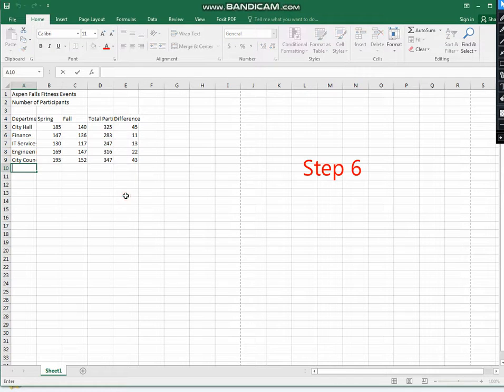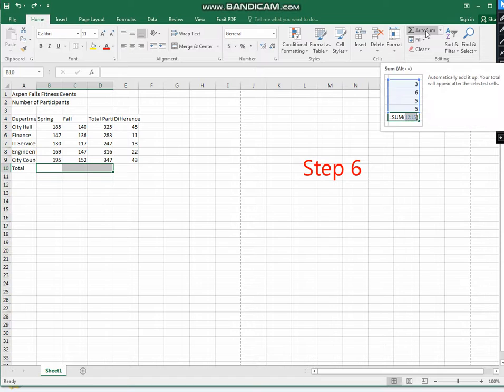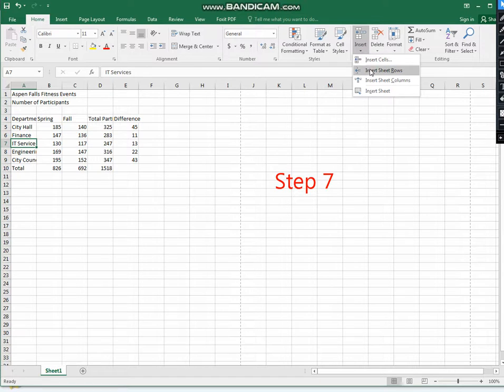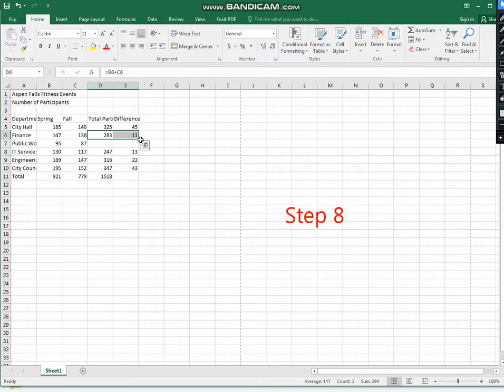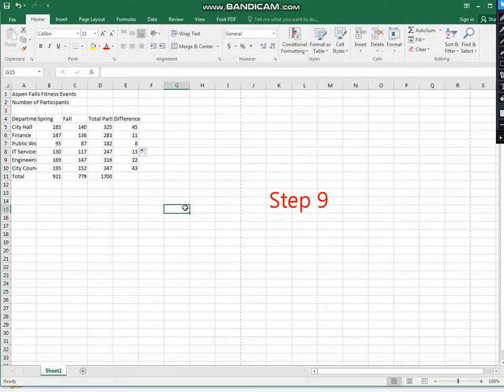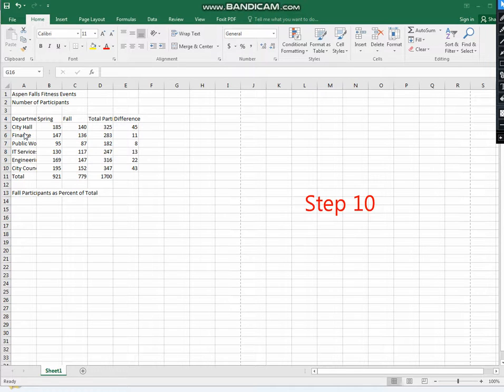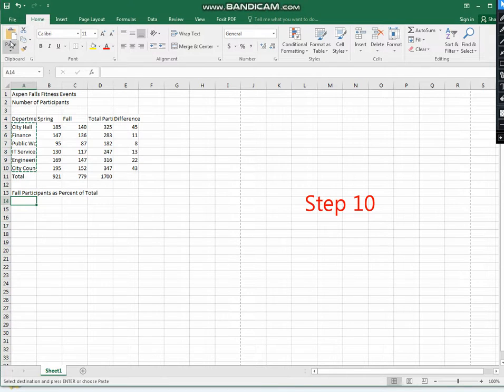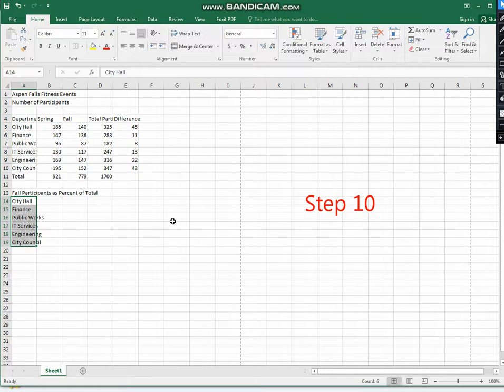exl02_SRRevenue - Step 6 to 10 - Computers for Professionals - Excel Tutorial - Step-by-Step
From Gateway Techincal College's Computers for Professionals.